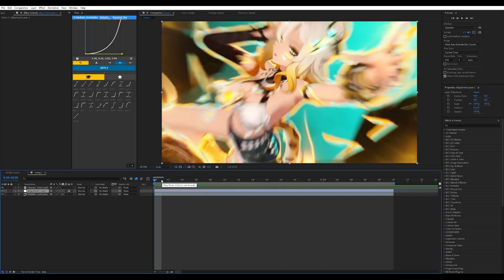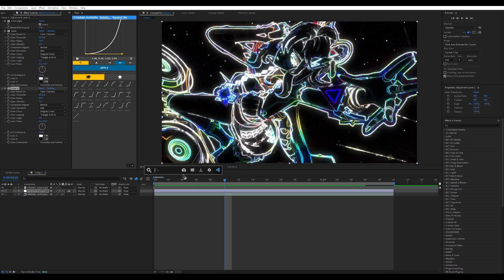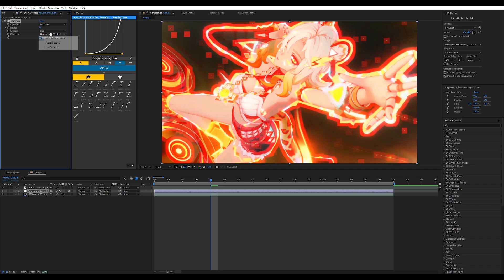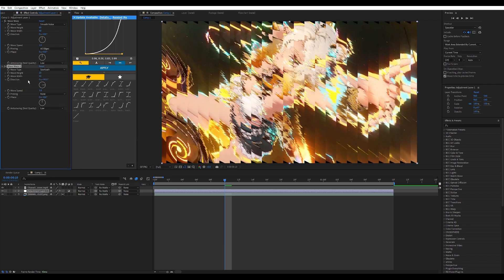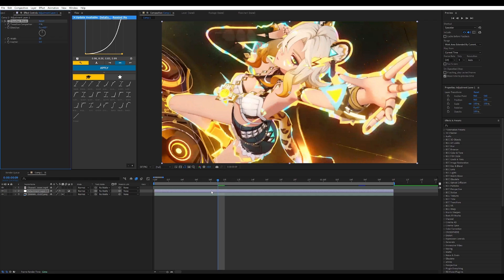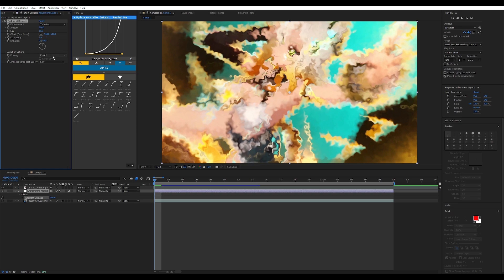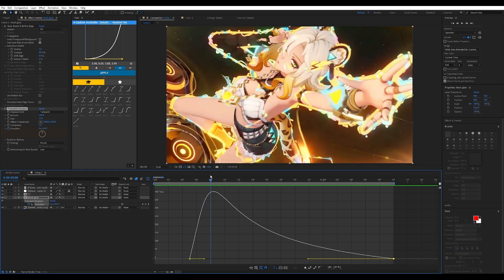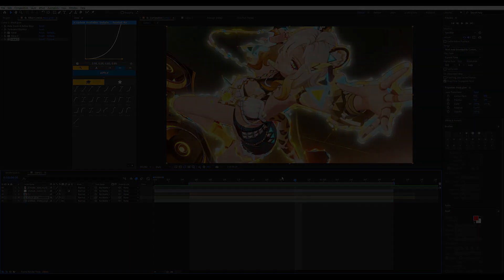My Favorite Effects: WITHOUT PLUGINS! | After Effects AMV Tutorial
As an effort to make my tutorials more concise and shorter, I failed. However, here is a new video about some of my favorite effects for After Effects editors with minimal or zero plugin usage to try out in their edits. This can also be an interesting list for those who already use high grade plugins (Sapphire, BCC, Deep Glow, etc.) Hopefully, you learn a thing or two!!

Timestamps:
00:00 - Intro
00:37 - Find Edges
02:17 - Minimax
03:57 - Wave Warp
06:08 - Venetian Blinds
07:18 - Turbulent Displace Part 1
08:29 - Turbulent Displace Part 2
10:24 - Outro